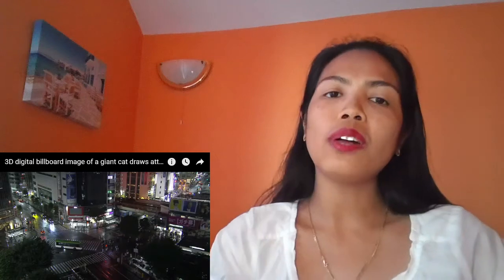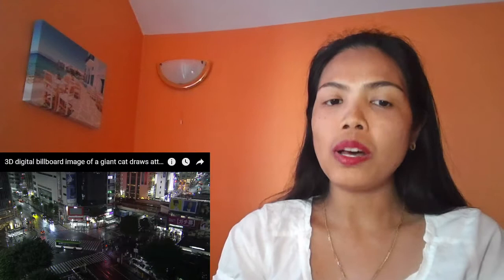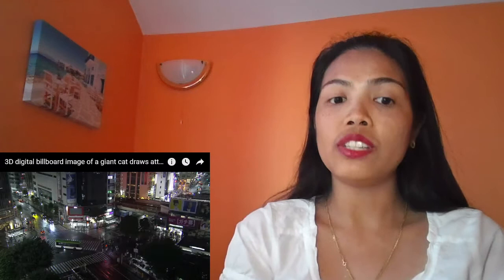3D digital billboard image of a giant cat draws attention in Tokyo | REACTION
In this video I will be reacting to 3D digital billboard image of a giant cat draws attention in Tokyo | REACTION

😍SHOUTOUT TO MY AMAZING MEMBER:
Zbig Jonak .

This is reaction video so you will expect some pauses and commentaries.
If you want to listen to the full version without interruption,

 ✖ Any or all paid up products or video endorsements will be
statute that might otherwise be infringing. Non-profit, educational

PS: If you have any suggestions, please post a video link. It's easy to find. For copyright reasons, I prefer listening to live music. Thank you for your understanding